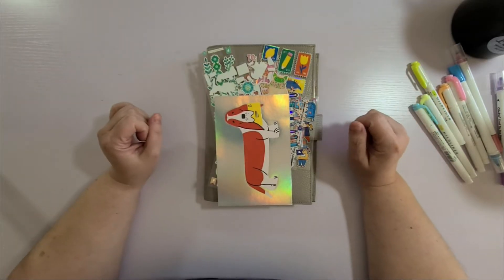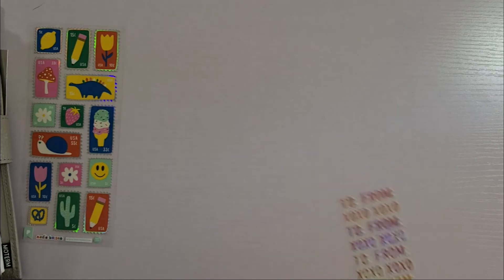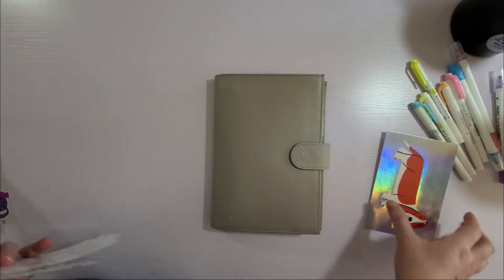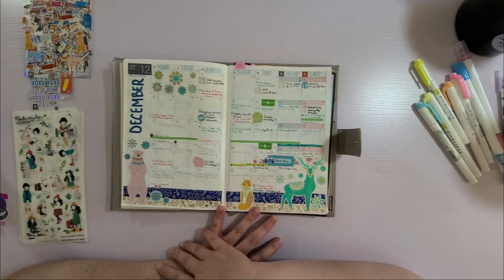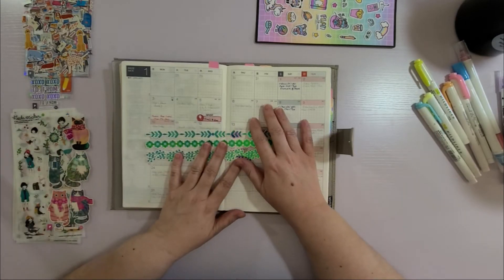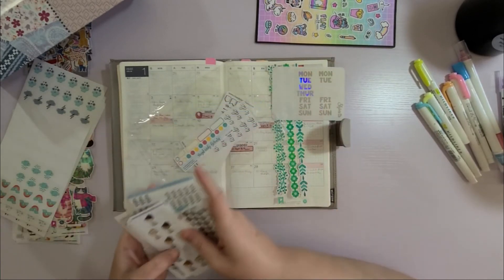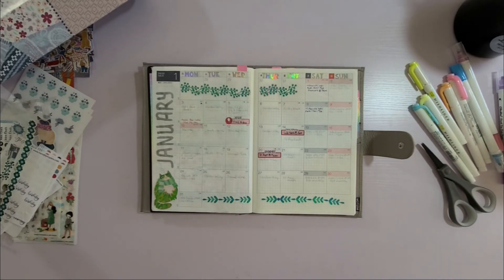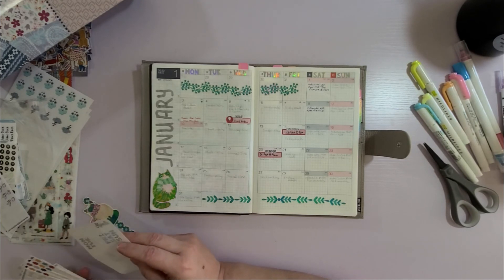Hobonichi Cousin Avec | January Monthly Set Up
Peanut Butter Taco
Planner Vintage